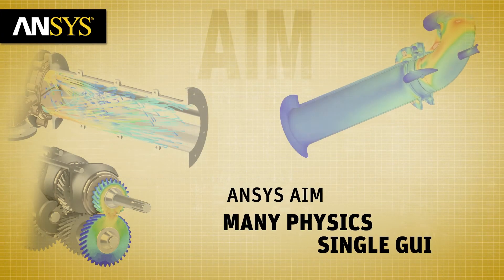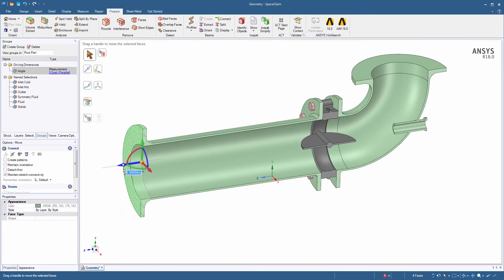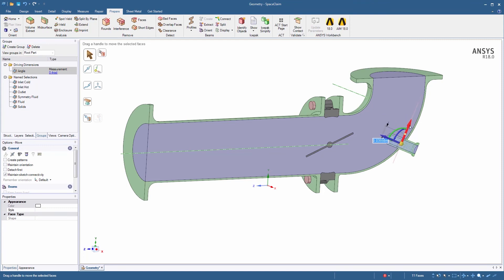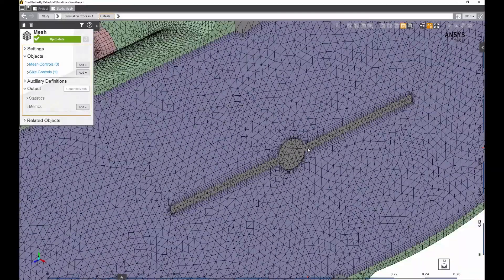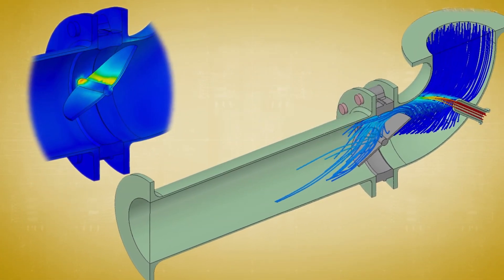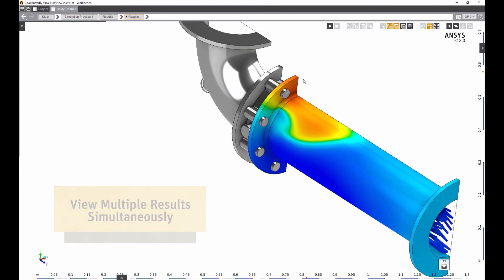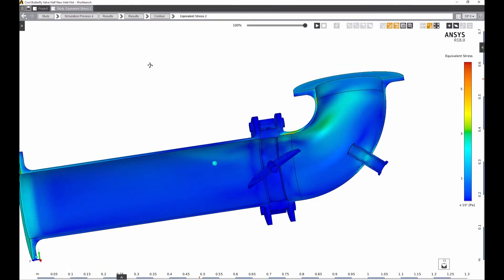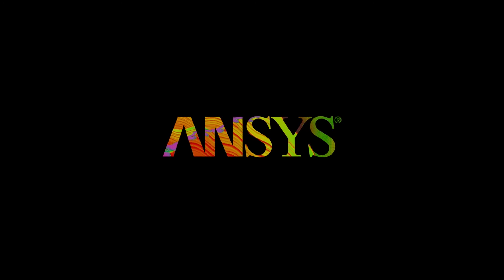Single User Interface with Multiple Physics in ANSYS Discovery AIM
Watch how ANSYS Discovery AIM solves complex multiple physics and multiphysics simulations, with a single, streamlined user interface.